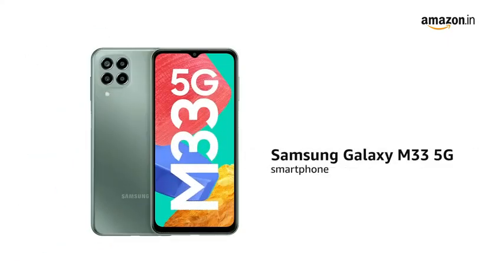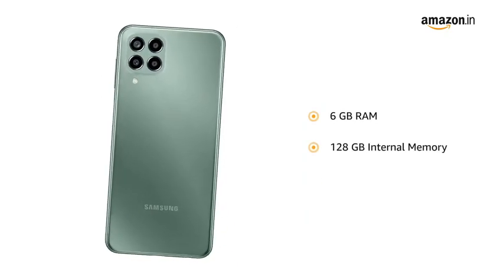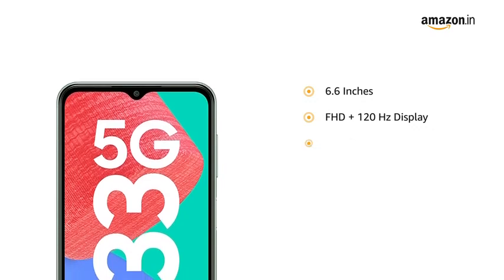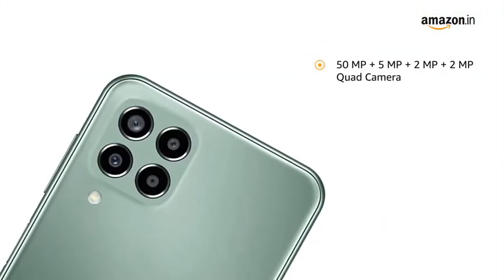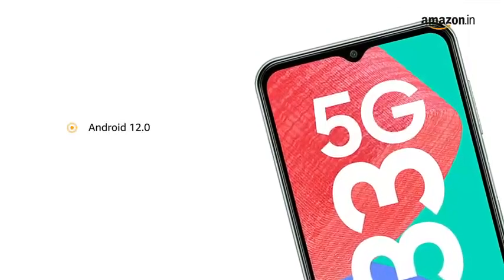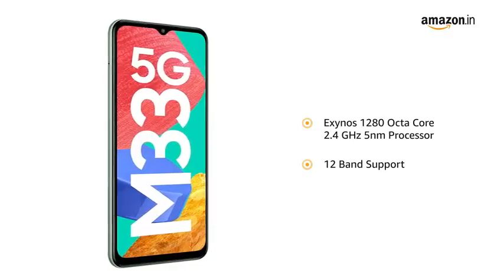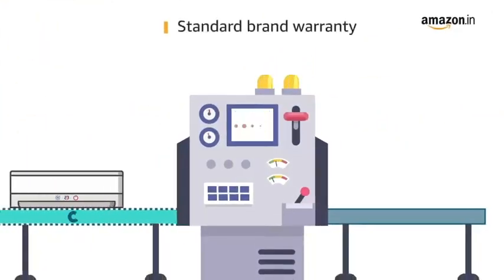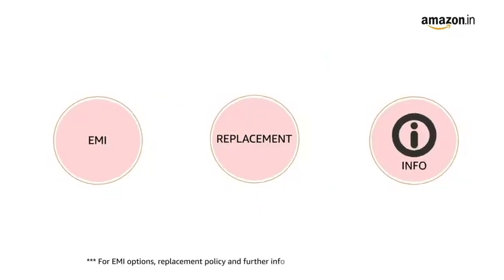Samsung Galaxy M33 5G Smartphone